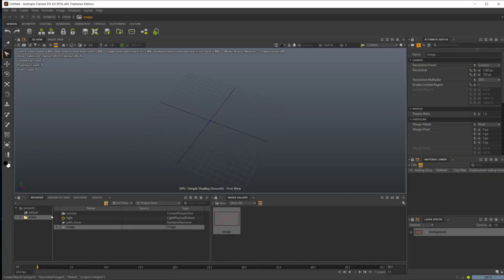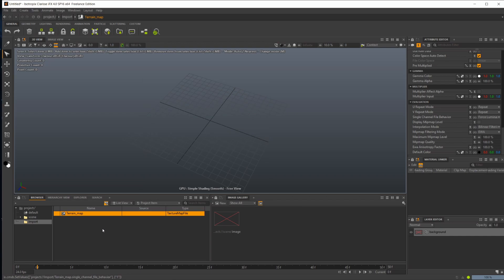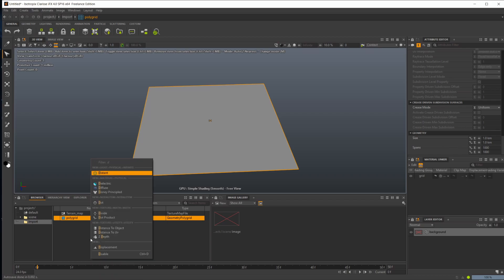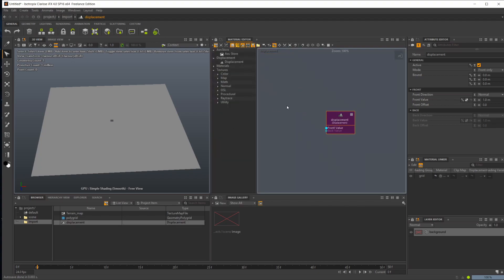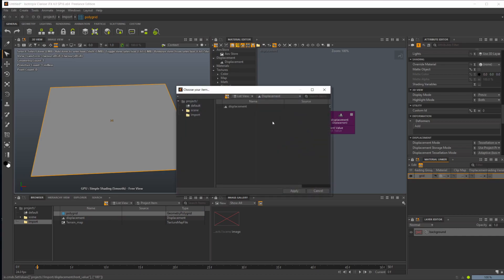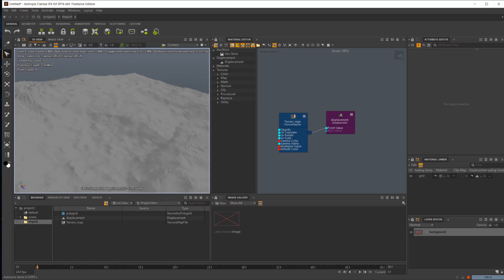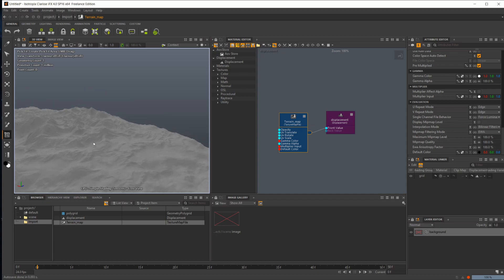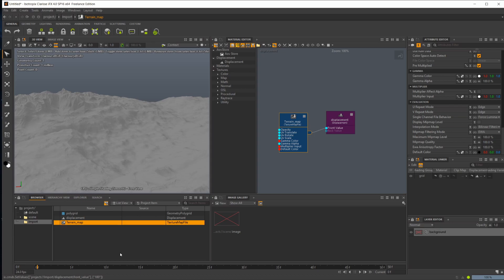Setting Up Displacements in Clarisse iFX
One of the major advantages to using Clarisse iFX is the ability to easily see displacements in the viewport and place objects quickly and accurately around that displacement. In this video we tackle setting up displacements in Clarisse.